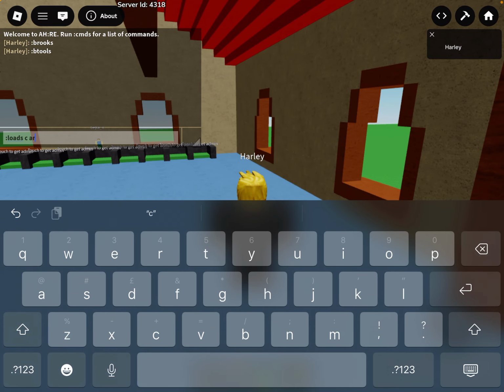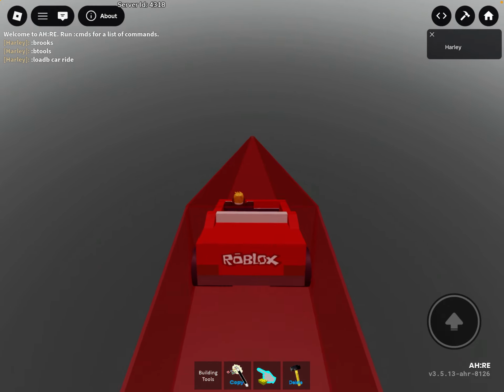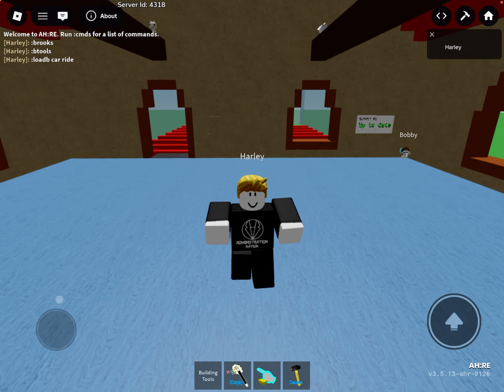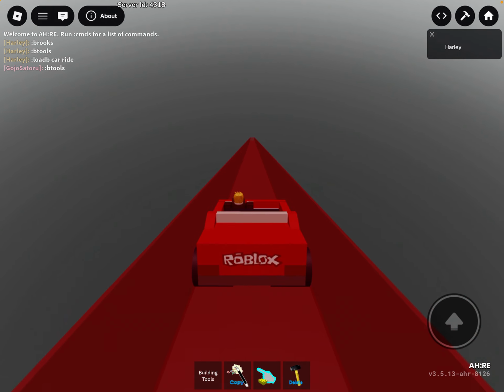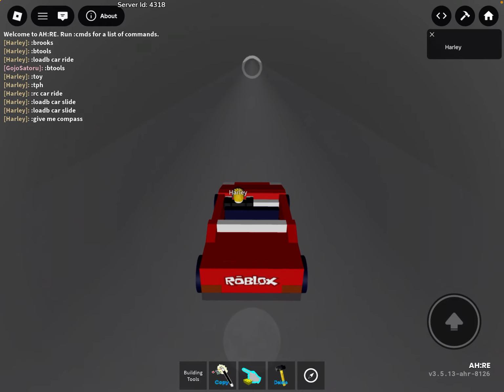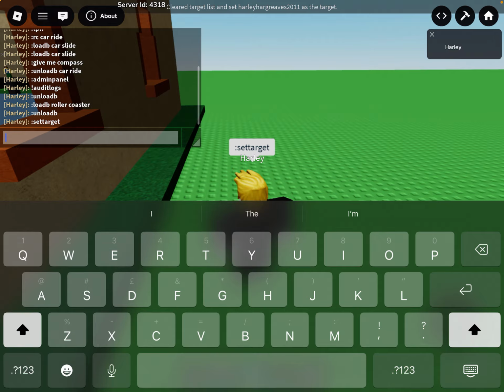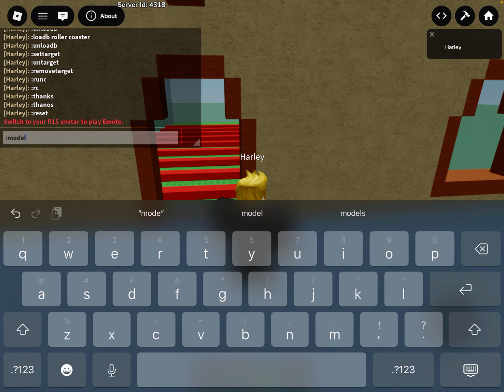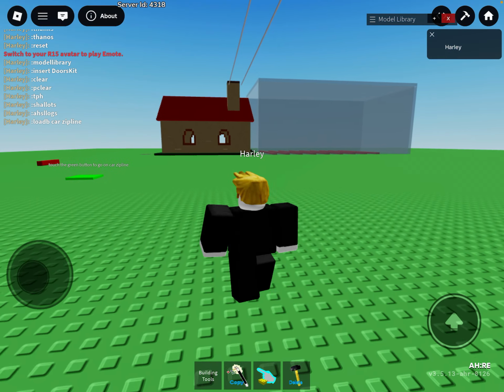Admin House: Reimagined (AH:RE) Gameplay | iPad Pro 10.5 | iOS 17.7.11